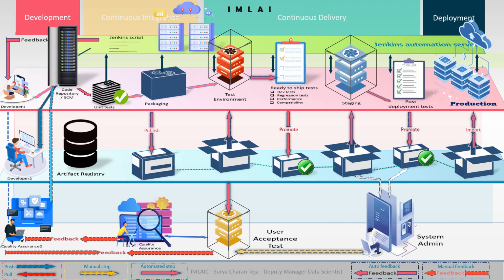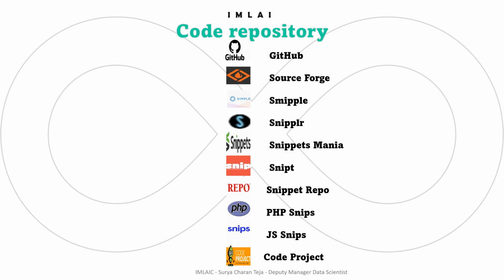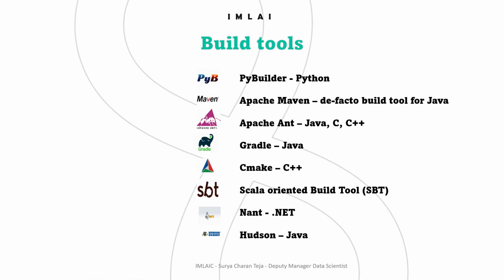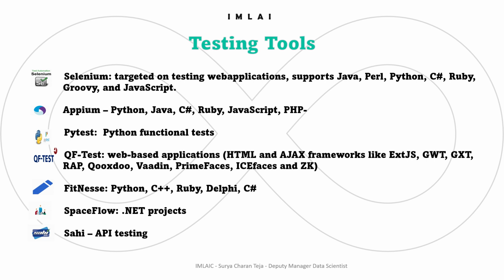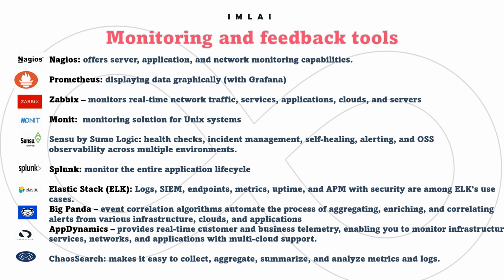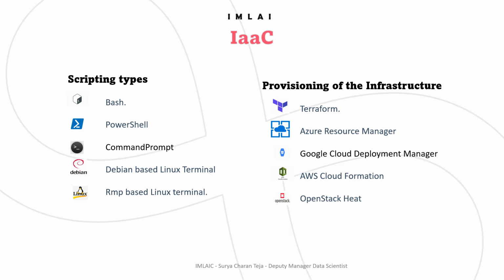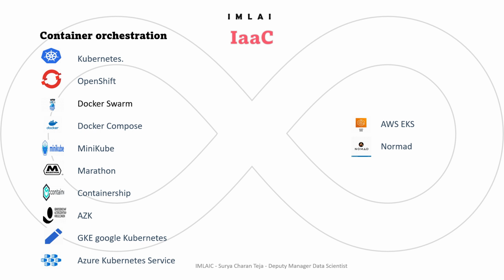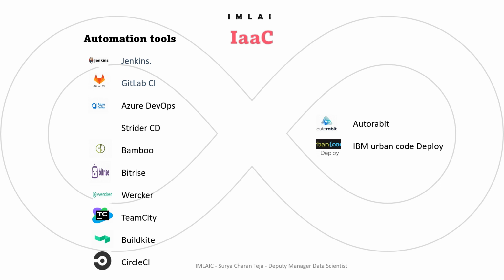4 DevOps Tools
4 DevOps Tools